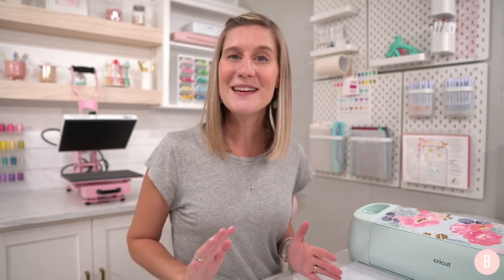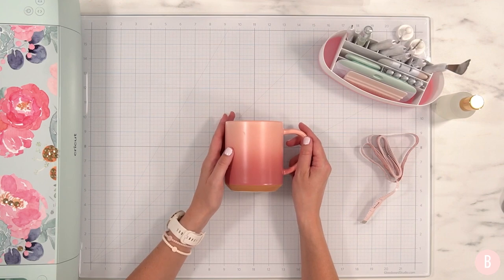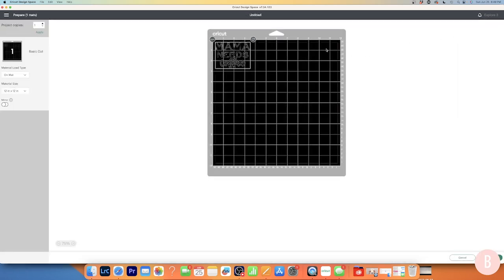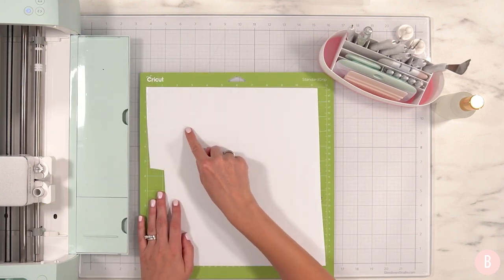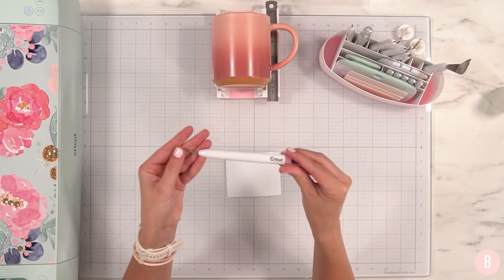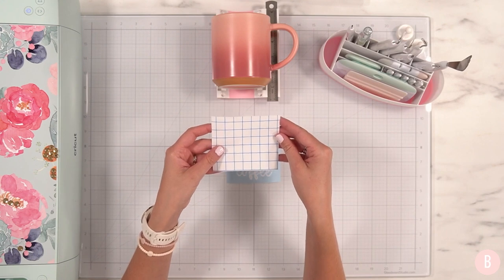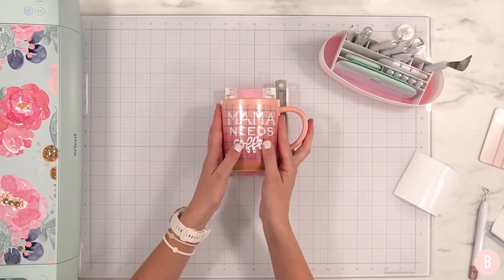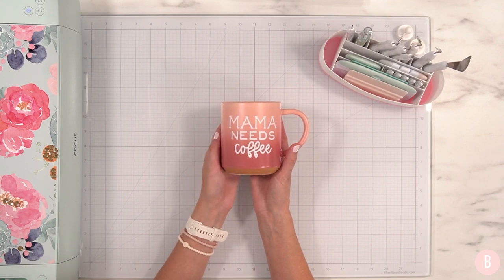☀️ How To Apply Vinyl To A Coffee Mug | Cricut Summer Challenge Week 1 with Bethadilly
Be sure to follow me over on Instagram for behind the scenes fun!

✏️ Photo Printer

✏️ Cup Cradle
✏️ Green Cutting Mat
✏️ Rubbing Alcohol Spray Bottle

Bethadilly Summer Challenge, Bethadilly Cricut Challenge, Vinyl on Mug, Cricut Mug Tutorial, Cricut Decal, Cricut Coffee Cup, Vinyl Tutorial, Cricut for Beginners, Beginner Cricut Project